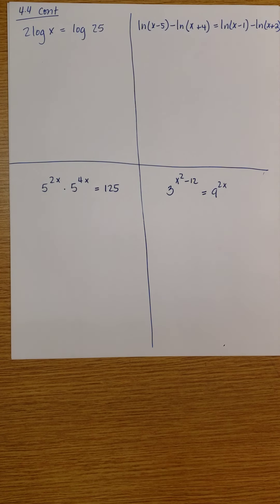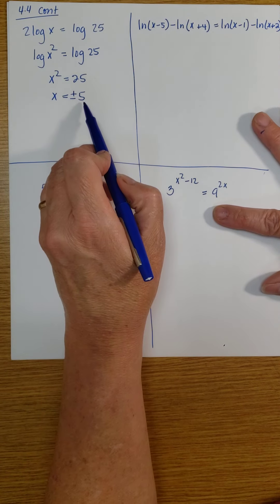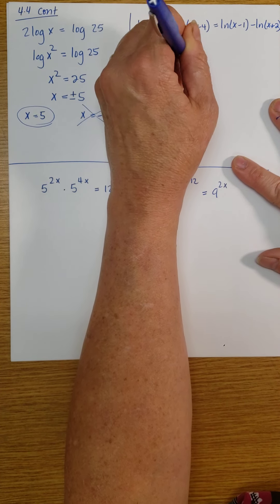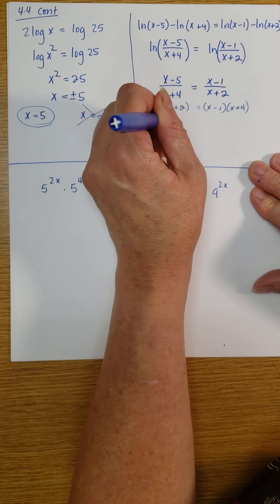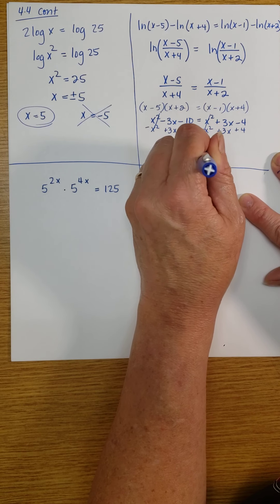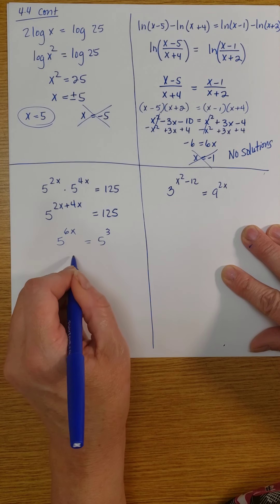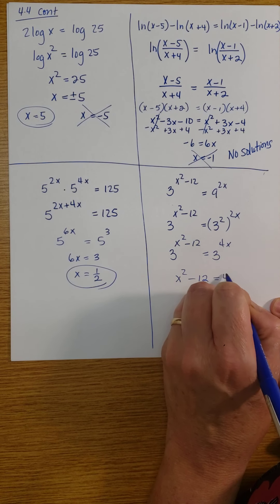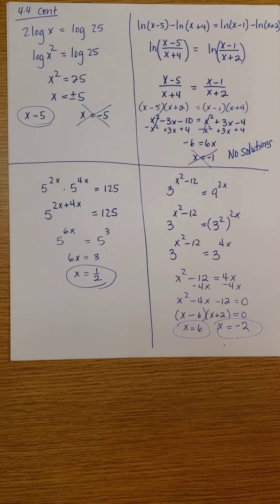4.4 More examples of exponential or log equations